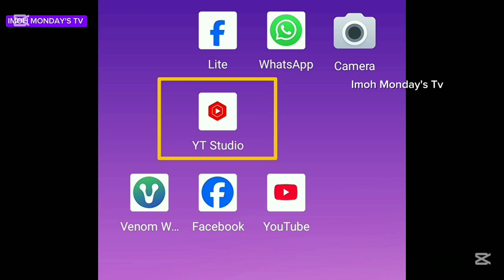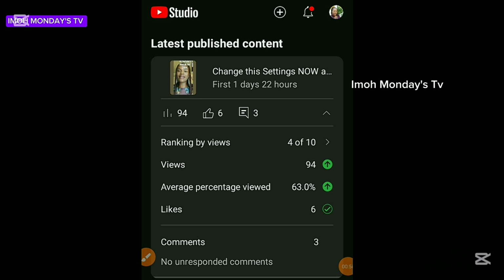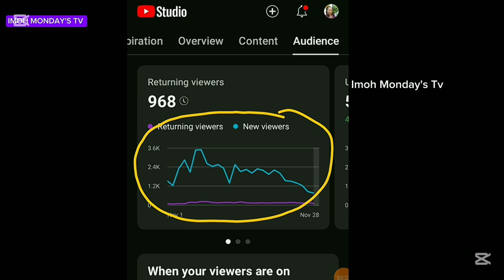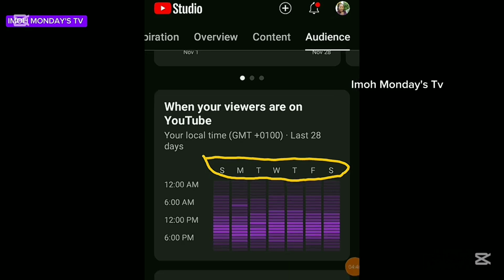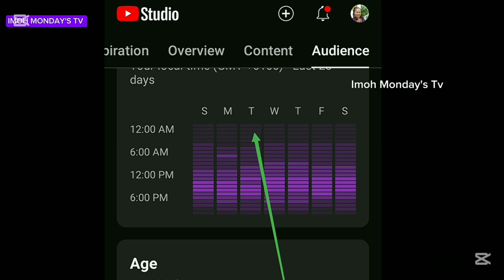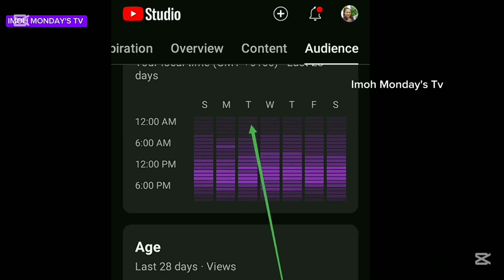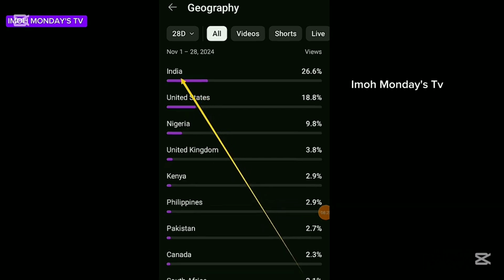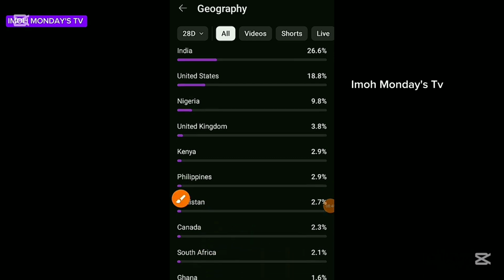Post at THIS TIME To Go Viral on YouTube in 2025 ( not what you think )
When is the BEST TIME to Upload Videos on Your YouTube Channel? Here is how to find the Best Time to post to  Maximize your Views on YouTube.

In this Channel I share with you how you can be Successful with your YouTube Channel, and How you can Edit your Videos perfectly. I Help small creators improve their content and start growing their social media channel!